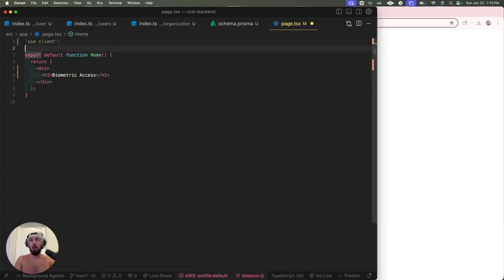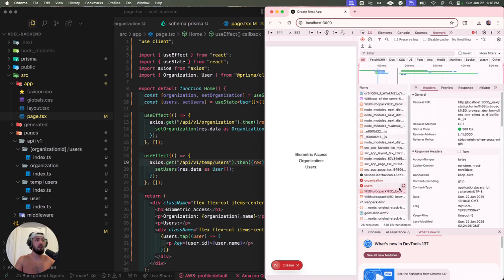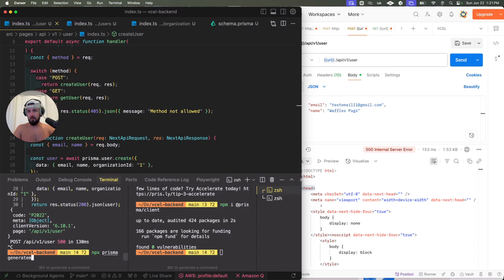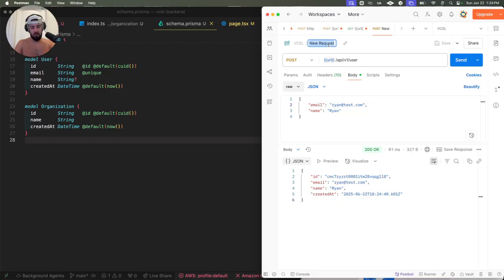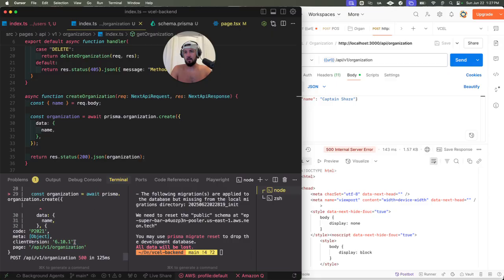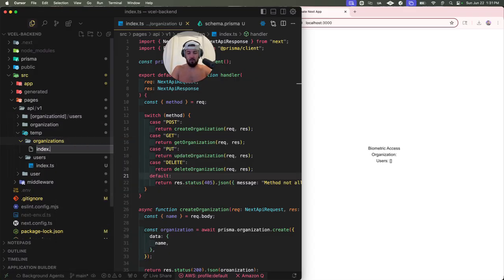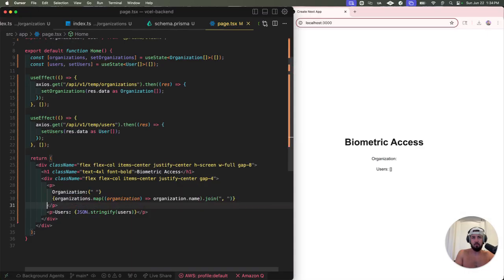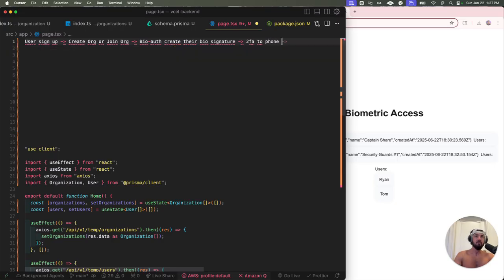Backwards Hats & Biometrics!